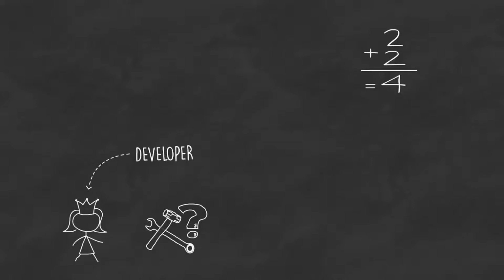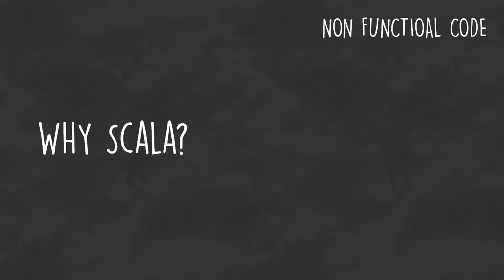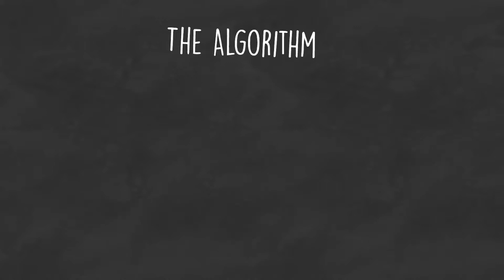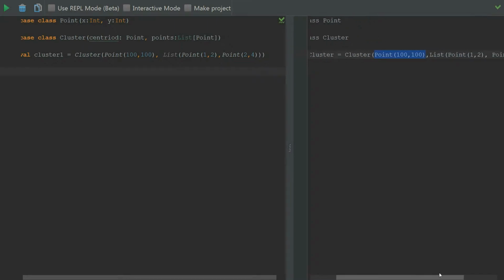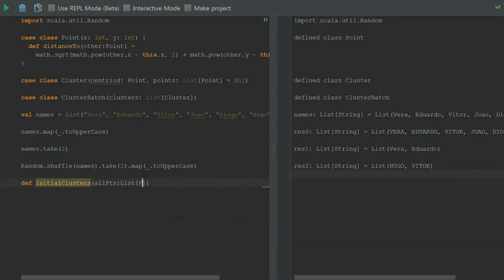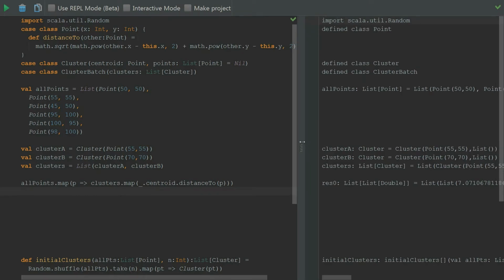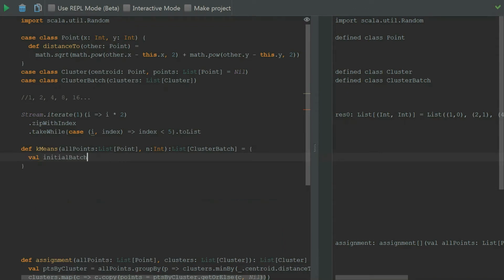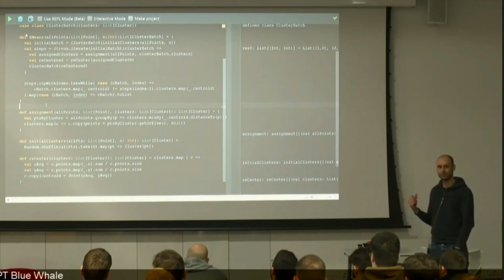K-Means Clustering in Scala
Talk given to blip.pt introducing functional programming in Scala and explaining how the k-mean clustering algorithm works.
I then build the k-means implementation in Scala as an example on how to follow functional principles when writing code.

Please support me through my Udemy courses:
Multithreading in,